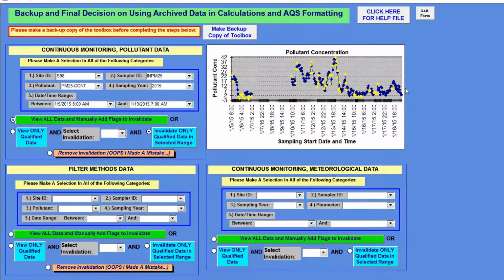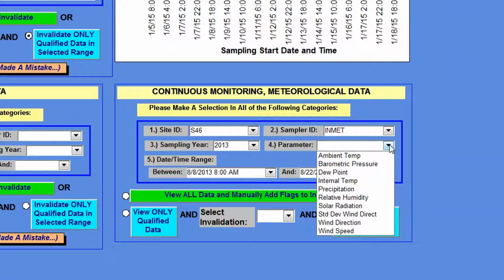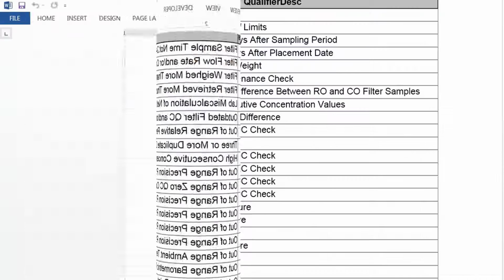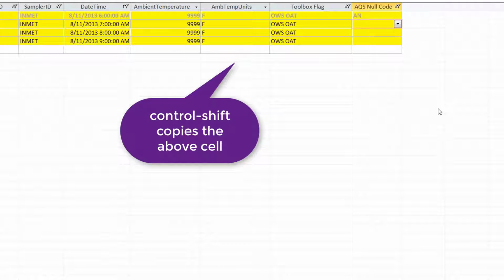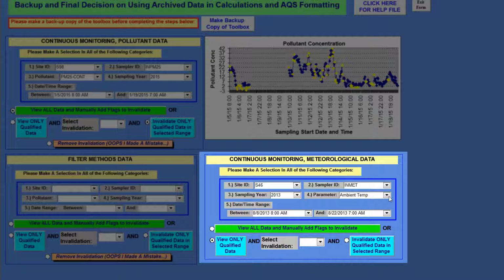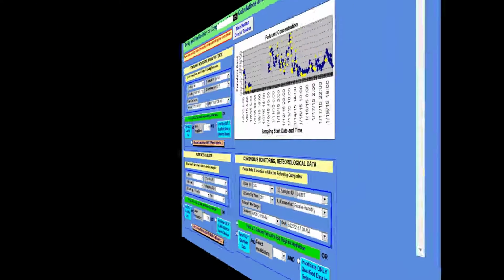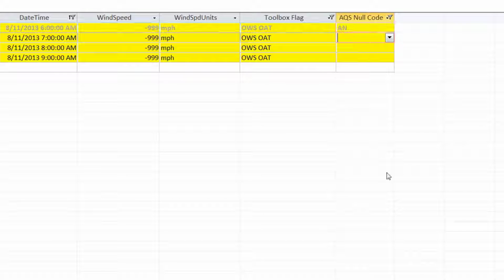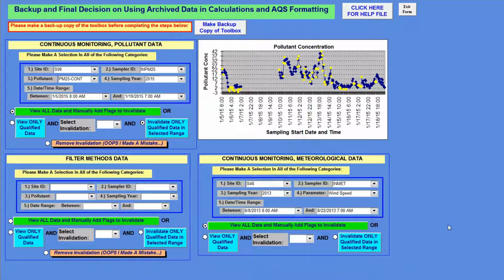Toolbox 3.1: 8C- Met Data Review and Invalidation